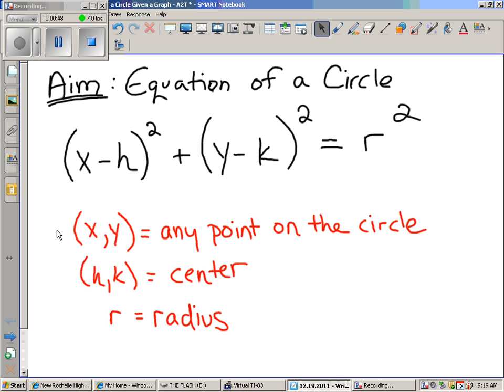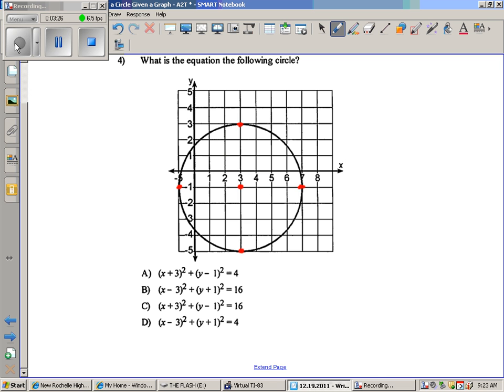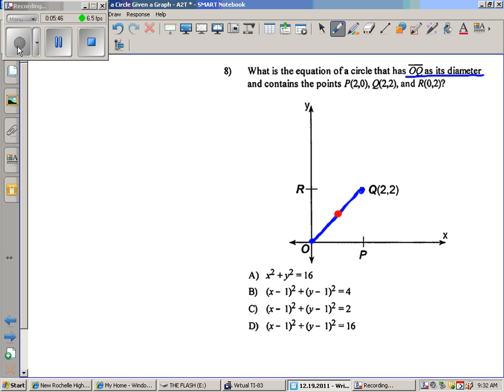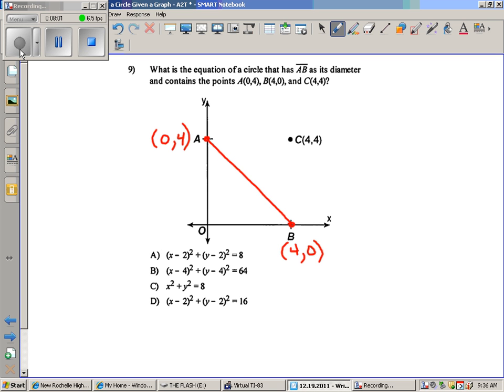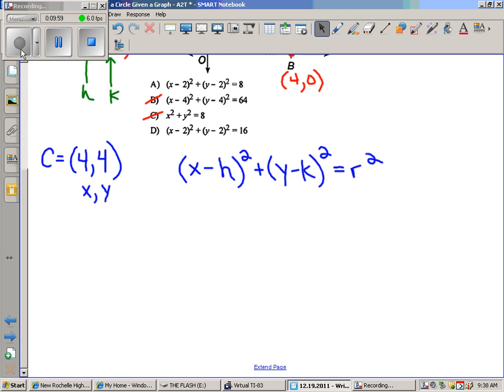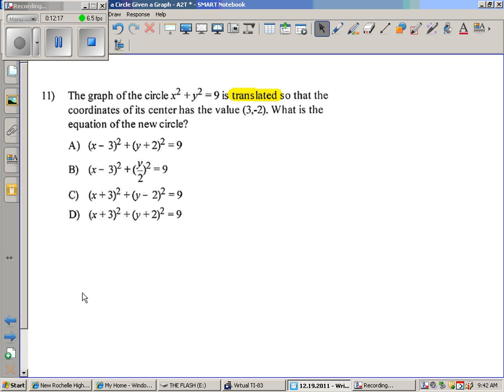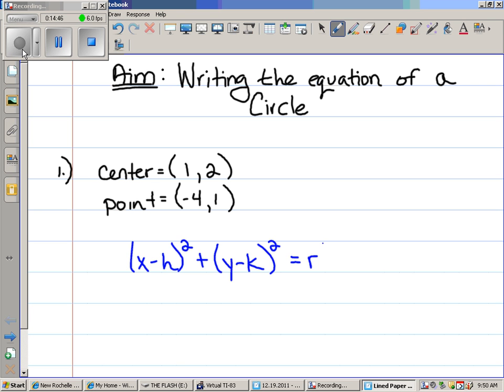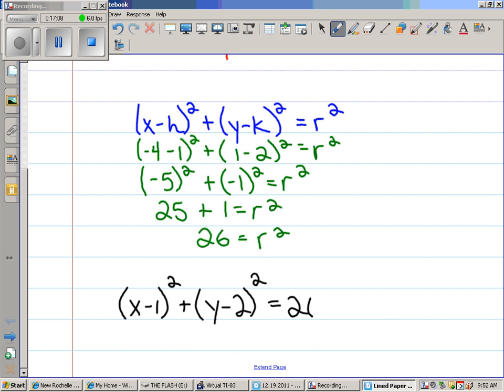12.19.2011 - Algebra 2 & Trigonometry - Equations of Circles